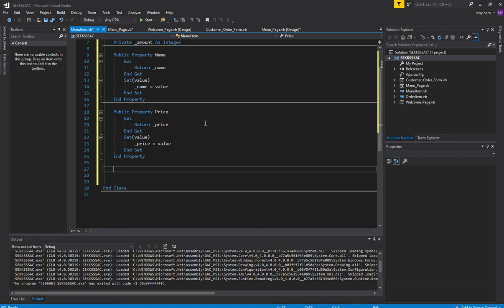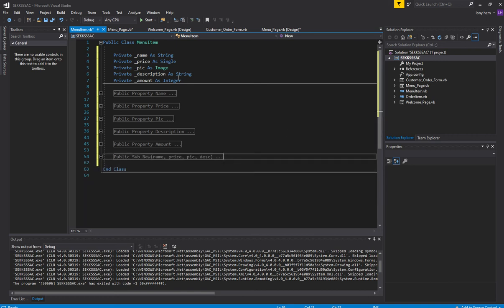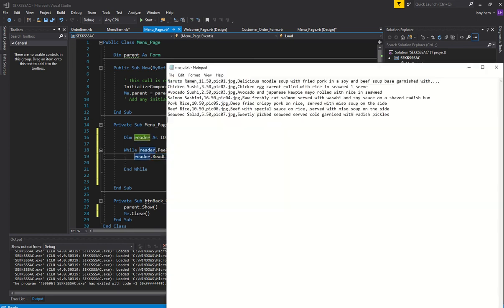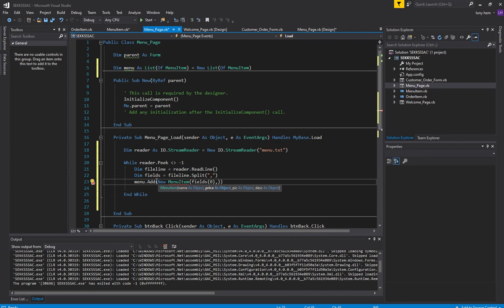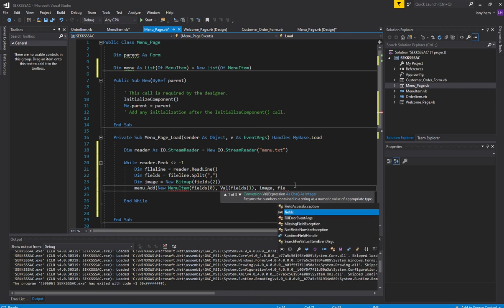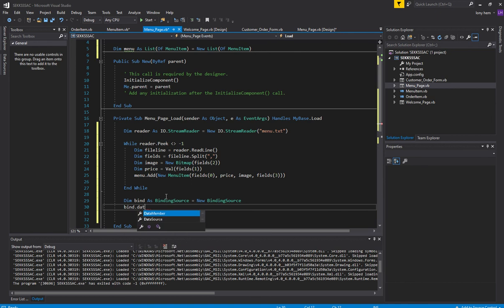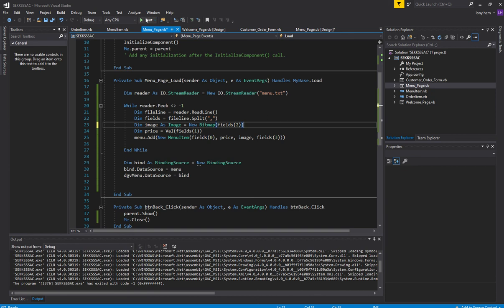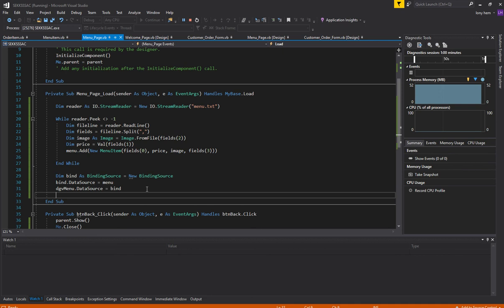VCE Software Development - Outcome 1 - VB.NET Kewpie Part 6 - Menu Item Record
VCE Software Development
 - Creating the MenuItem records
 - Binding the records to the Data Grid View
 - Loading menu.txt records from file to the MenuItem records